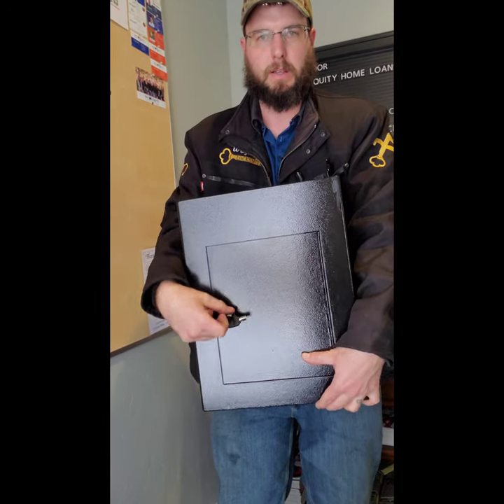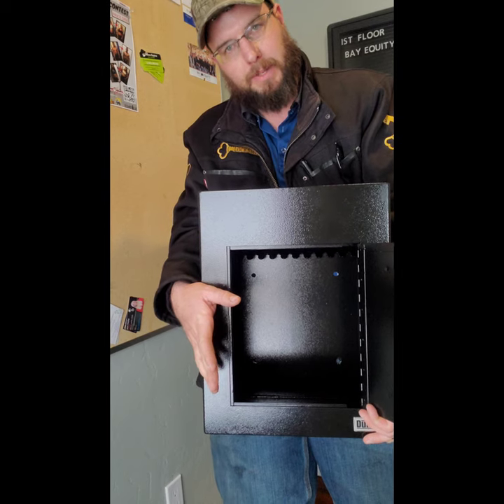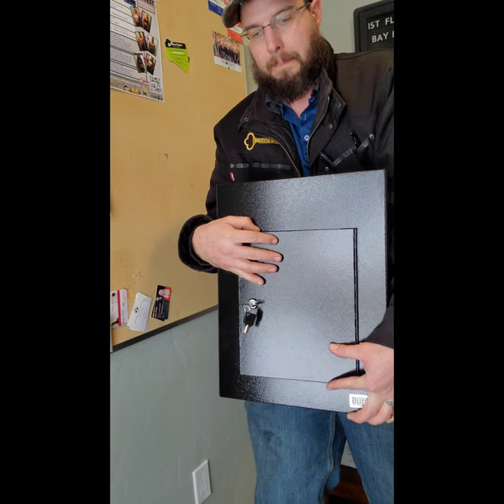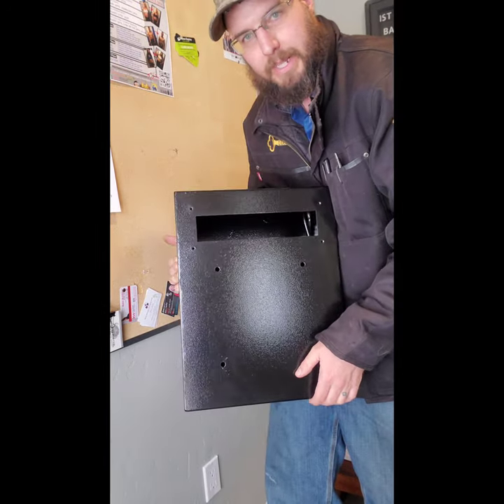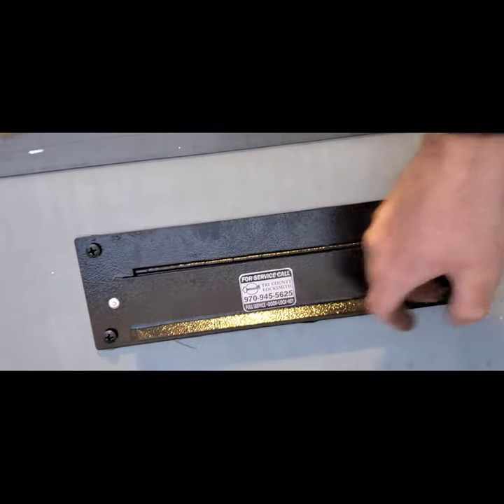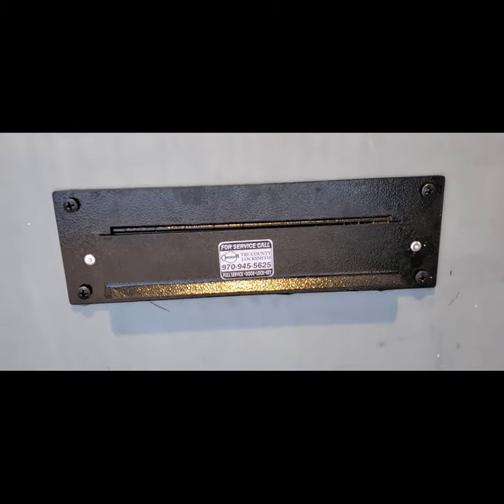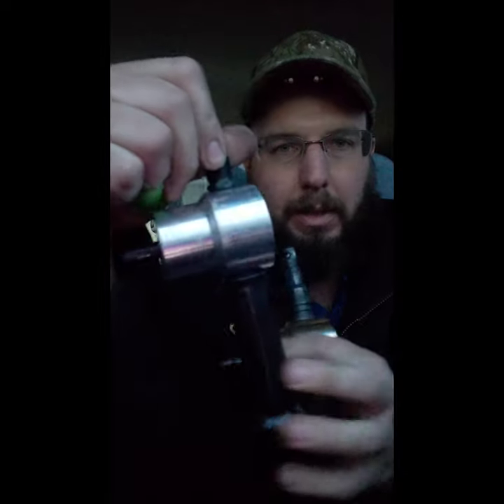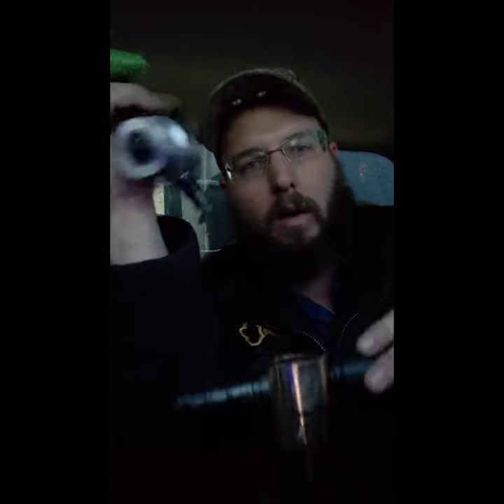DuraBox Letter sized secure locked box mail slot installation installation Glenwood Springs Colorado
DuraBox D500 Through-Door Locking Drop Box
DuraBox, D500, through-door, drop, box, provides, secure, all-day, storage, of valuables, and private, items, including cash, checks, car keys, remotes, small envelopes, and more. Keep important things locked away and protected from theft. The drop box contents will remain safe from the moment of deposit until the moment of retrieval. The perfect solution for when in-person exchanges become impractical or impossible; pick up items at your leisure. Best suited for indoor use.
The D500 through-door drop box features a piano hinge reinforced double steel door to prevent prying. Metal baffle inside the drop opening protects against fishing. Includes a pair of tubular keys that are harder to duplicate than standard keys for added security. 9-1/2" wide opening fits letter size envelopes. Accommodates drop items up to 1-3/4" thick.
This through-door drop box requires making a rectangular cutout in a door. Includes metal frames to hide the cut edges. Able to be installed into doors up to 1-3/4" thick. Pre-drilled holes on the back of the drop box align with the door opening for better tool access and easier wall mounting.
Theft Resistant Includes reinforced double steel door with piano hinge to protect against prying and metal baffle to protect drop opening from fishing.
Features
Maximum thickness of drop items is 1-3/4" thick
Designed for inside door mounting with the drop opening facing outside
Piano hinge with reinforced double steel door protects against prying
Tubular style key lock with Double "D" configuration (can be retrofitted with other cam locks)
Not weather proof; recommended for inside use only.
Metal baffle protects drop opening from fishing.
(Because of the security baffle, this unit is not ideal for receiving large mail items such as books, magazines, catalogs, booklets, manila envelopes, and other larger mail.)
2 tubular keys
Fits doors up to 1-3/4" thick
Pre-drilled mounting holes in back (includes hardware)
Specifications
Drop Opening: 9-1/2" W x 1-3/4" H
Rear Collection Door Clearance: 9-1/2" W x 5-3/8" H
Rear Collection Door Thickness: 1/8"
Capacity: 505.25 cu in.
Exterior Dimensions: 15" H x 12" W x 6" D
Available Colors: Light Grey (D500)
Product Weight: 17 lbs.
Shipping Weight: 20 lbs.
Comments and questions are encouraged but please be respectful. For More tips and tricks for the Locksmith Industry All views and opinions are the alleged interaction with any product shown and not a fact stated by Wayne Winton and or Tri County Locksmith Service. The information shown in any video is 100% opinion of Wayne Winton and protected by the 1st amendment, the freedom of speech. Some products may be provided by the company being reviewed and others are purchased independently by Wayne Winton, Tri County Locksmith Service. Either way it does not reflect the content of the review. All products are given a fair equal chance to perform. All videos are property of Wayne Winton and all rights are reserved. Any content seen here is for entertainment only! Do Not try anything seen here yourself or there may be danger of bodily harm or legal consequences for your actions! Any illegal activity is prohibited and Wayne Winton and or Tri County Locksmith Service are not responsible for your actions! Publication, reproduction or distribution of this film by any means whatsoever - including without limitation electronic transmission via internet or e-mail, or re-uploading existing videos & re-uploading such material on any website anywhere in the world — is strictly prohibited without the prior written consent of Wayne Winton. Please note that Wayne Winton, Tri County Locksmith Service does not state any confirmed facts only personal opinions. Wayne Winton, Tri County Locksmith Service is not liable for any damage or loss through the use of products or techniques shown - Use at your own risk! Tri County Locksmith Service